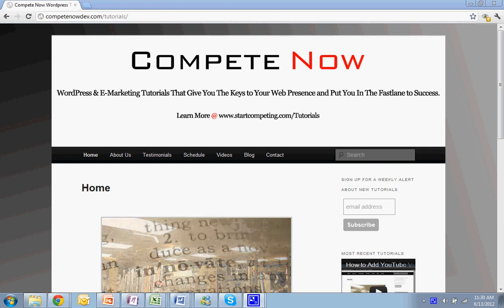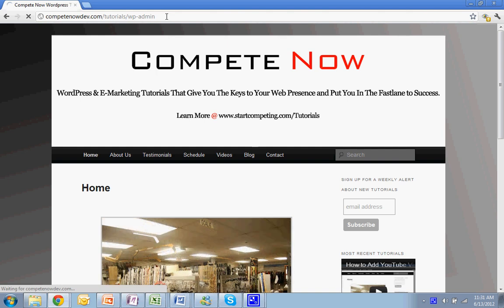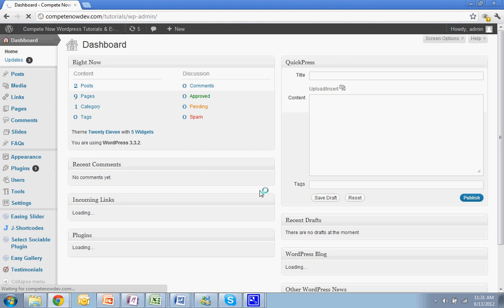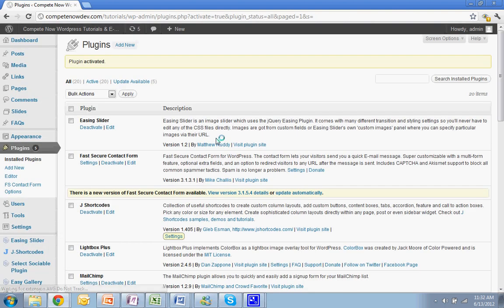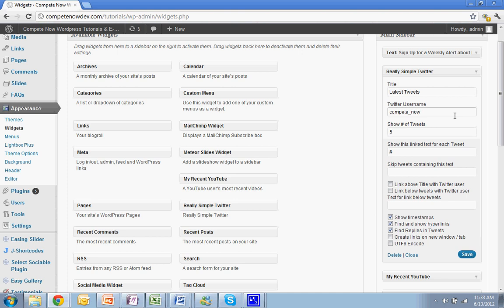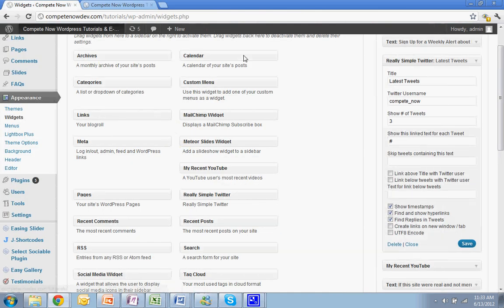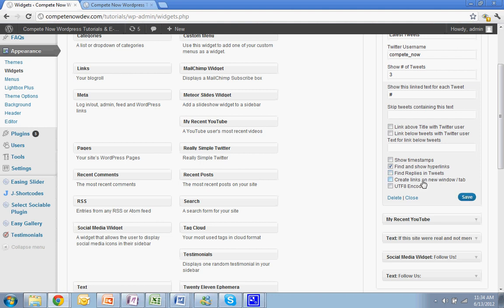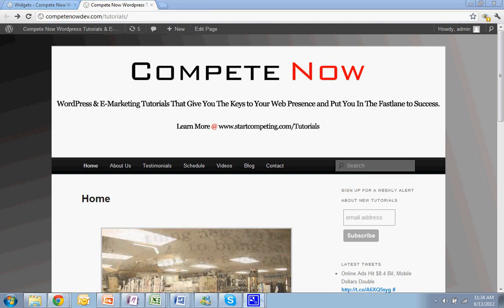How to Add a Twitter Stream to Your WordPress Sidebar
In this wordpress tutorial, I will demonstrate how to add a twitter stream to your wordpress sidebar using the really simple twitter widget plugin.

Table of Contents:

Add the plugin: 0:51
Add it to your sidebar: 1:47
Configure Options: 2:10